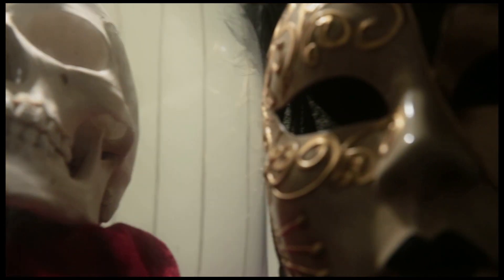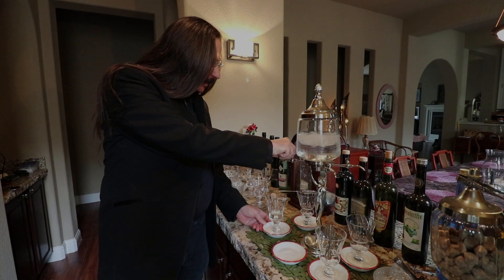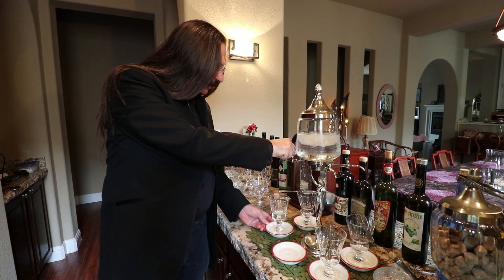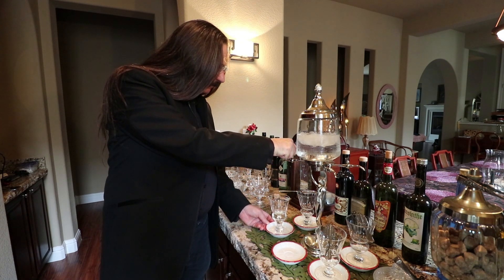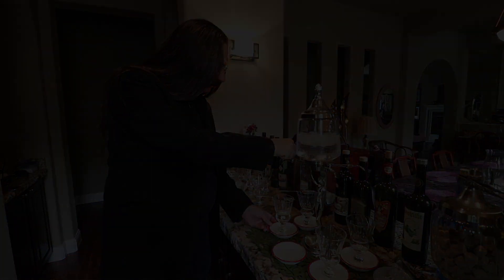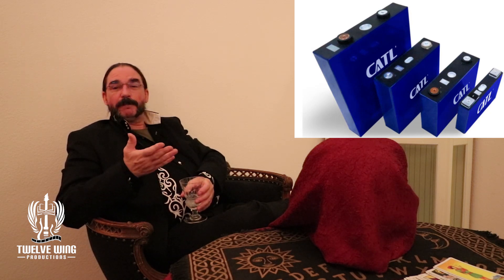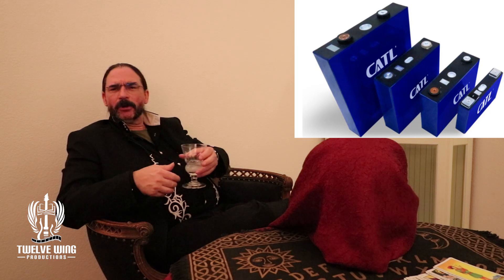Tesla Battery Investor Day: Does Vehicle to Grid Really Work?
Just a quick video to point out a couple flaws in the practicality of vehicle to grid power distribution.

If you are interested in solar, I would highly recommend you contact
SunWorks using this promotional link. Mention the Energy Sovereignty
Project and see what they can do for you.

Link to adapter kit for old style washer and generator plugs:

Link to the Tesla Tap 80A charge adapter for Bolt and other standard
J1772 vehicles: